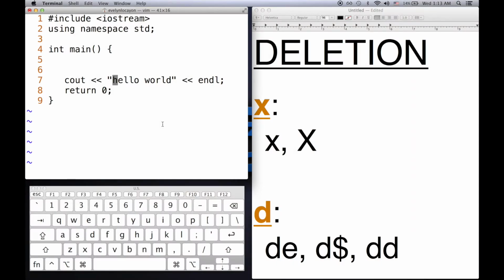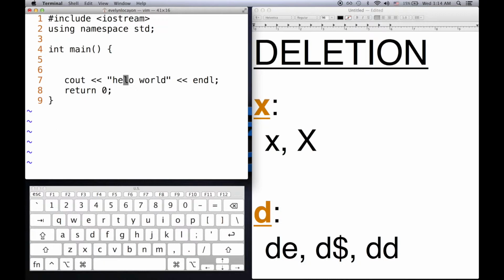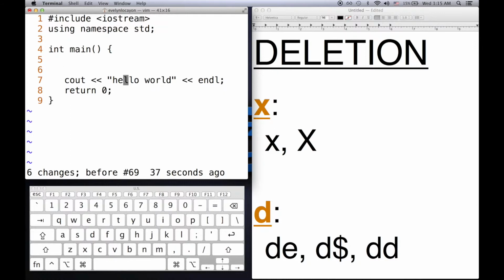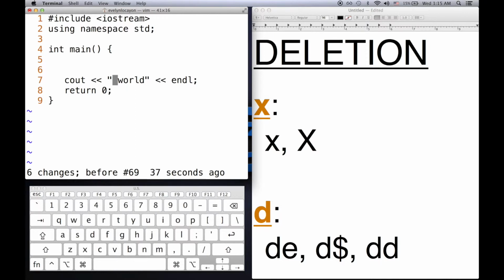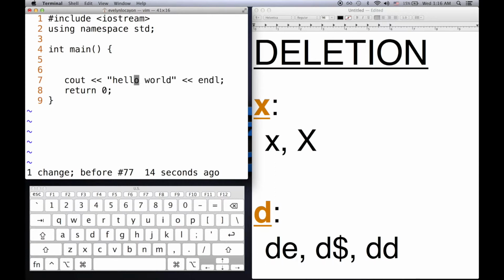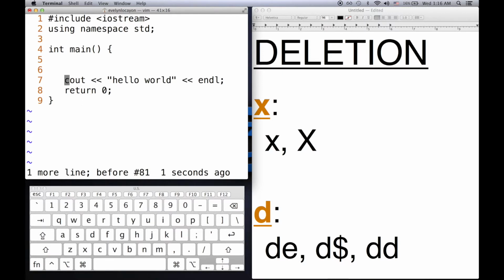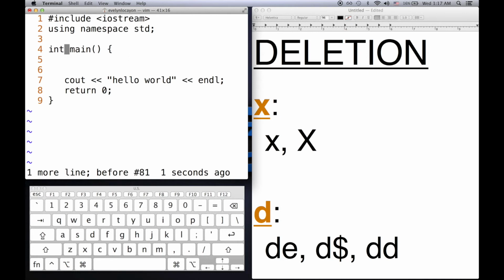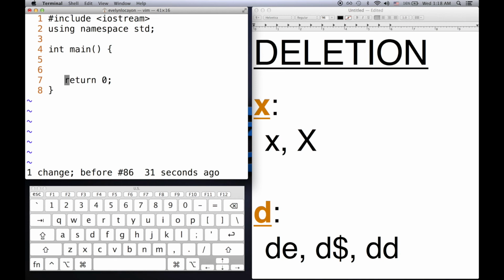Learning vim: Deletion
This video is about deletion